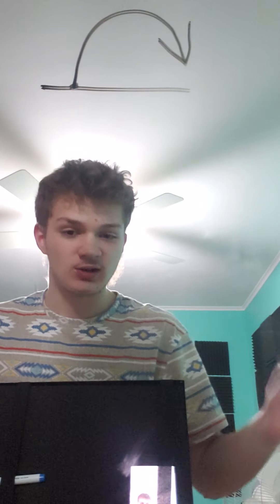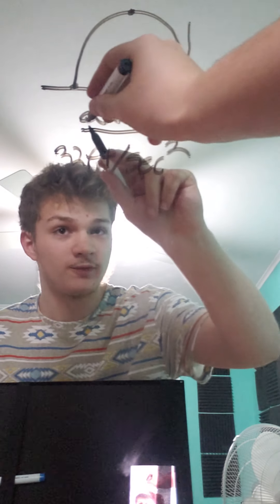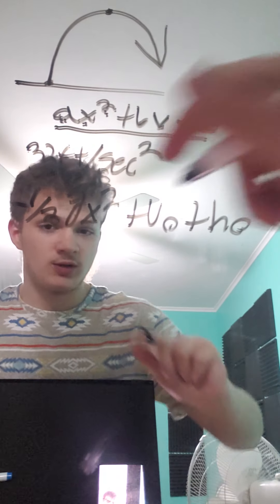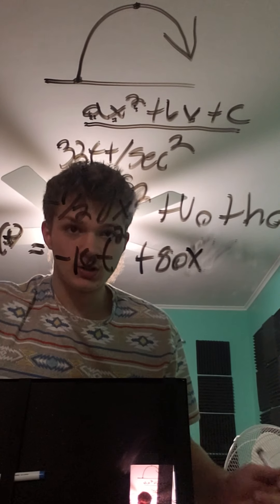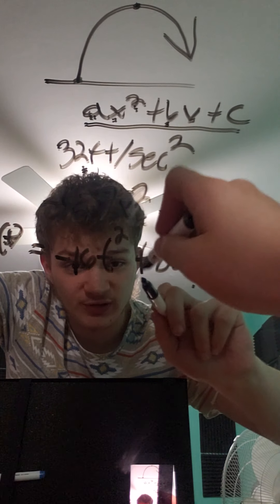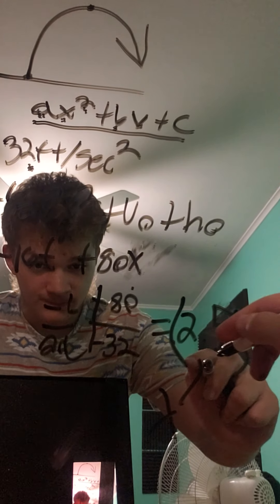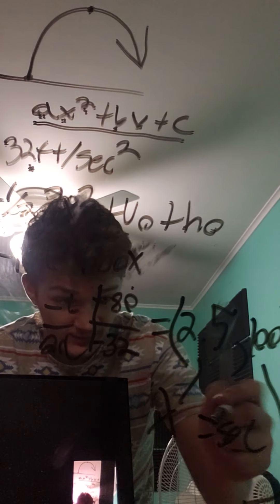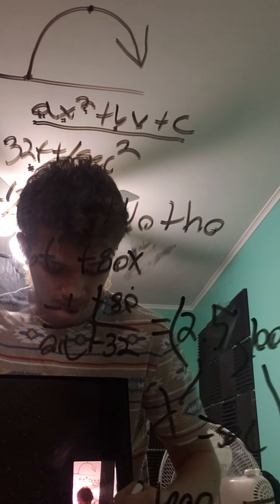Quatriatic functions alg2/precalc applications how to find the maximum highet of a ball in motion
This is just the start